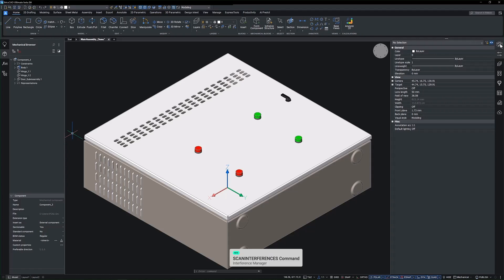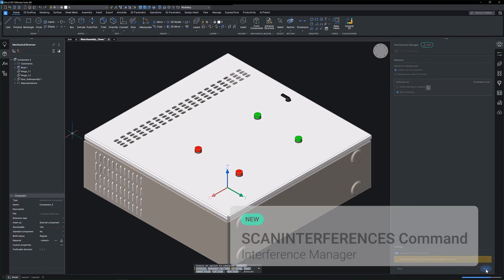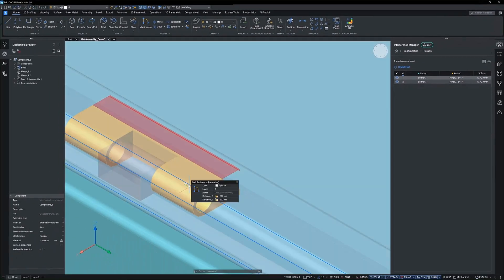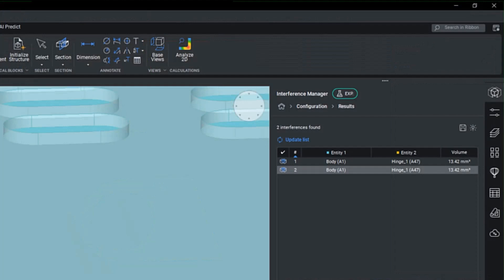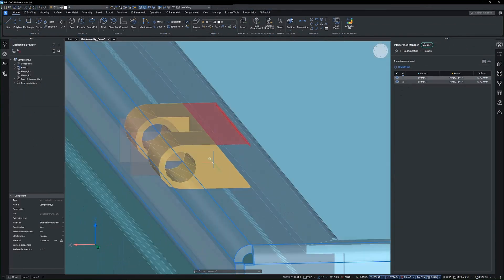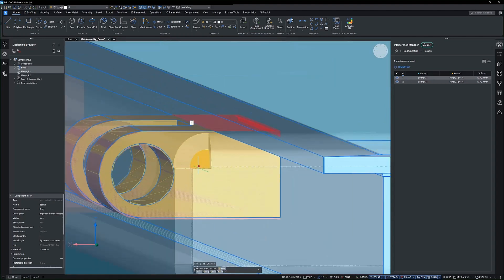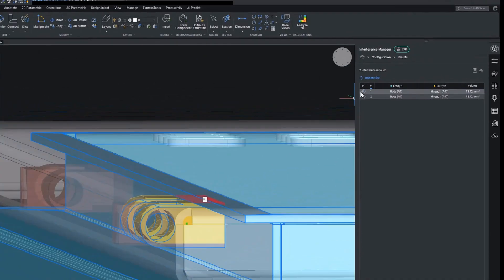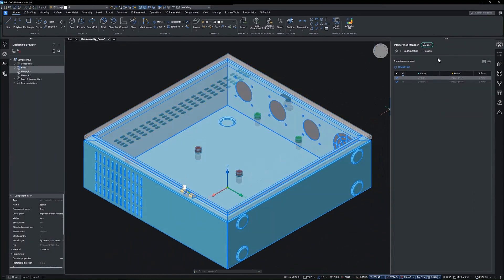What's new in BricsCAD Mechanical V25.2 for 3D to 2D workflows│BricsCAD Mechanical Demo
Manage design challenges more efficiently and precisely using the new Interference Manager with the SCANINTERFERENCES command.

This tool gives you the ability to evaluate how different sets of objects interact with each other, and gives you a comprehensive overview so that you can easily account for all the elements in your design.

Discover new and enhanced features to improve and streamline your 3D to 2D manufacturing workflows in BricsCAD Mechanical V25.2 on the Bricsys